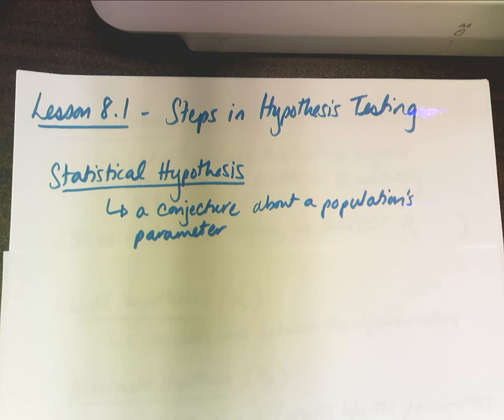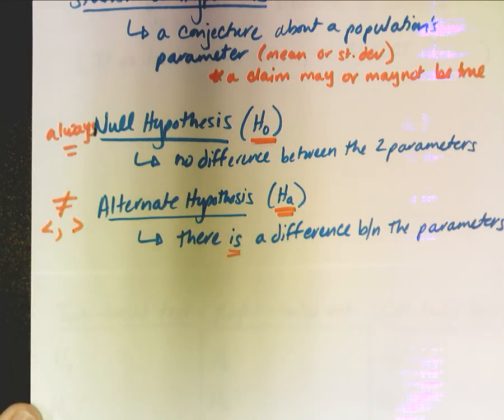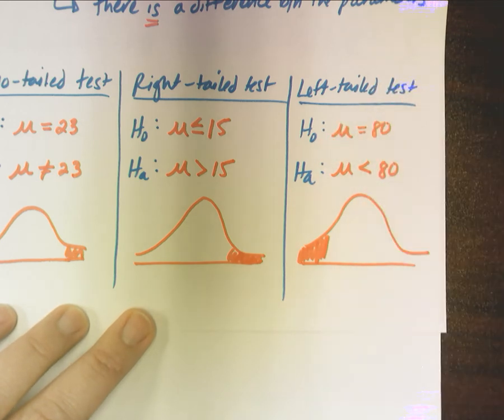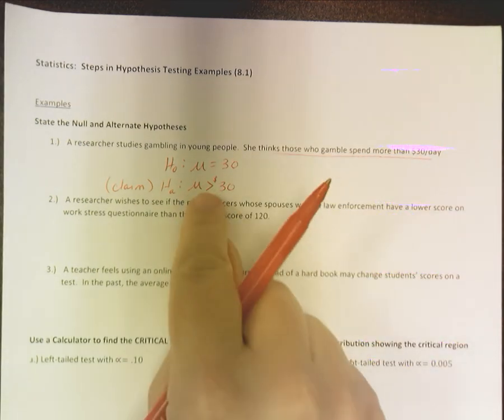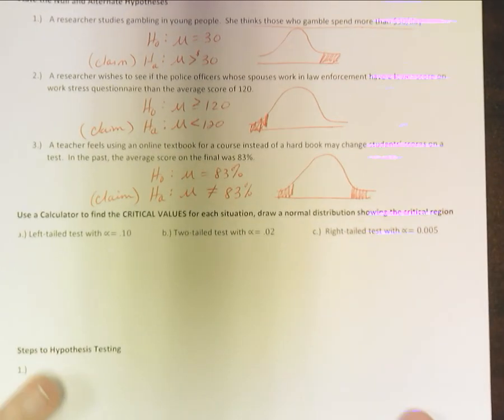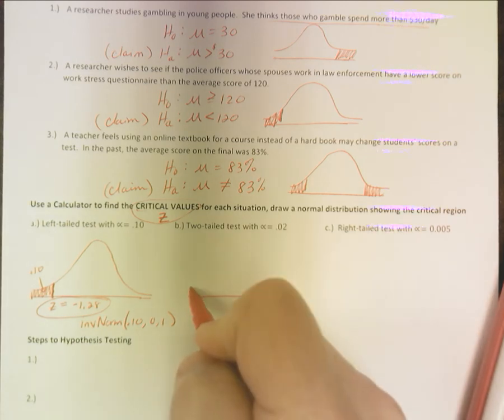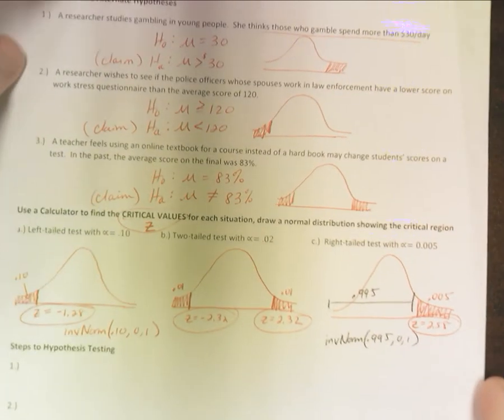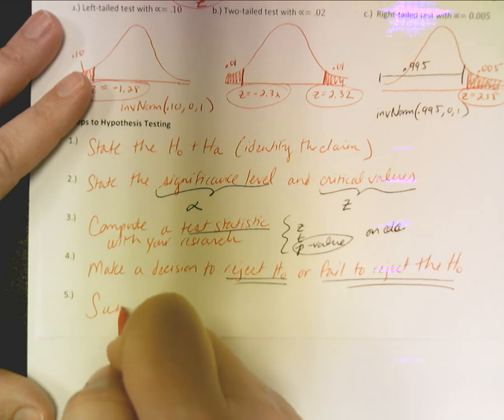Statistics: Steps in Hypothesis Testing (8.1)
Null and alternate hypothesis testing